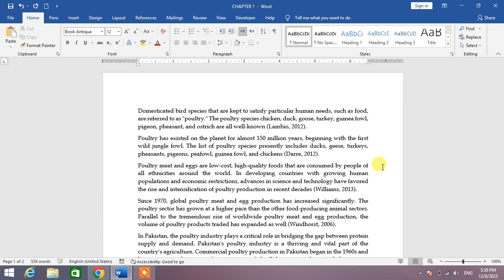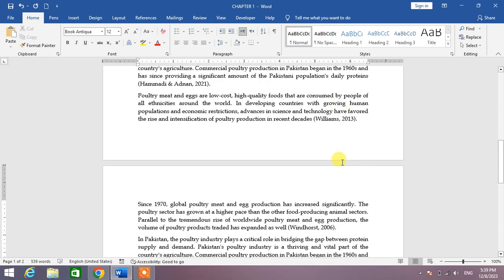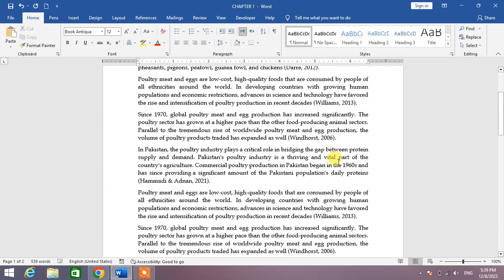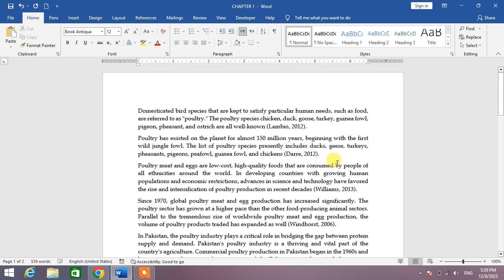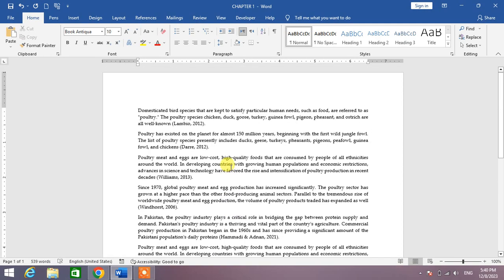How to Automatically Shrink a Word Document By One Page | Auto Shrink a Word Document By One Page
How to Automatically Shrink a Word Document By One Page | Auto Shrink a Word Document By One Page | MS Word
This Video Tutorial will show you the tip and trick to shrink Microsoft Word document by one page. After watching this video tutorial you will be able to automatically shrink a word document by one page.